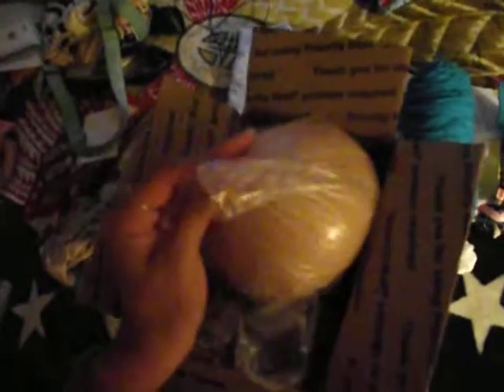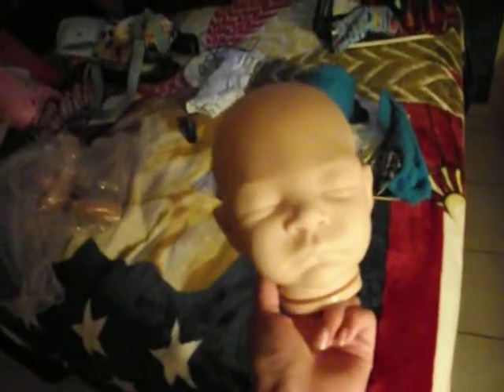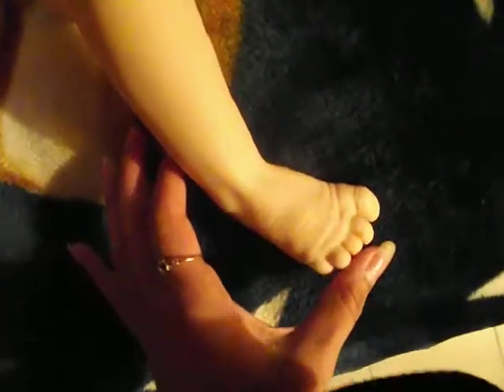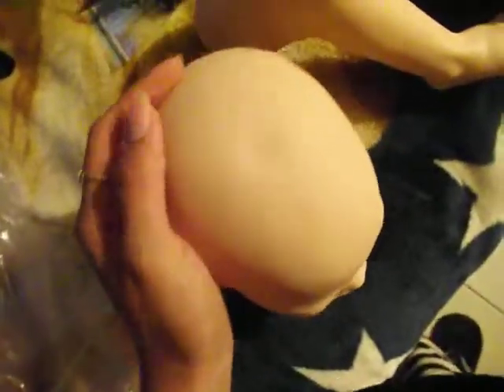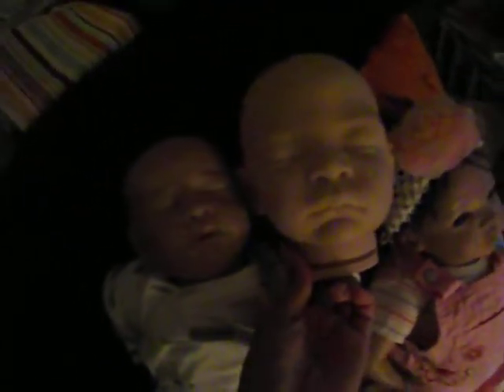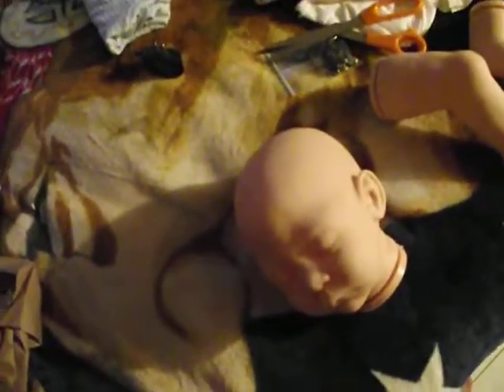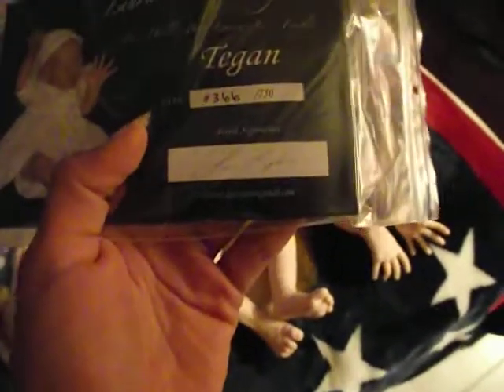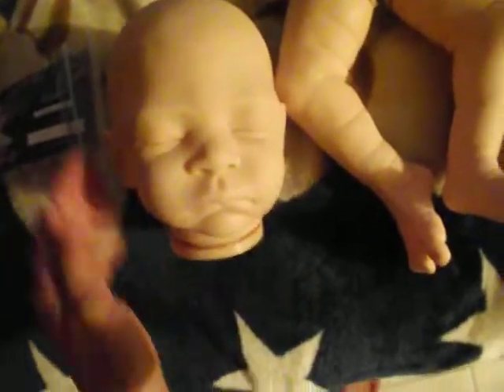Kit box opening!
I got my Tegan kit!